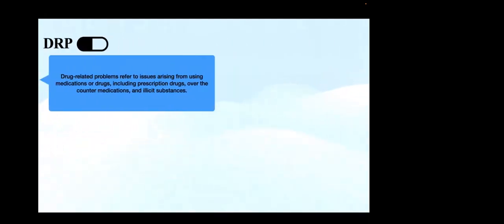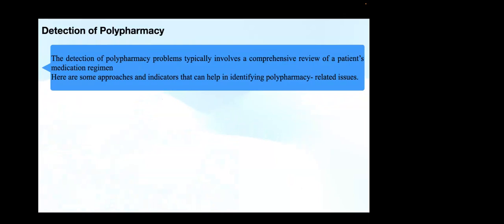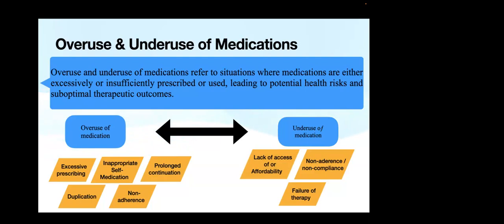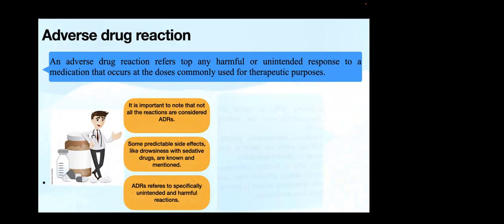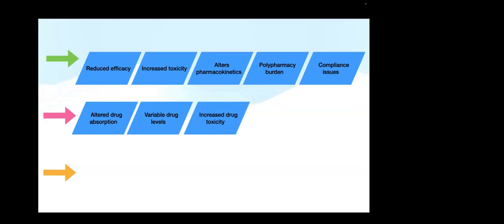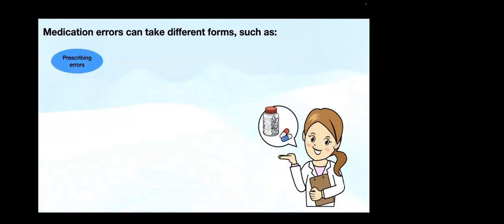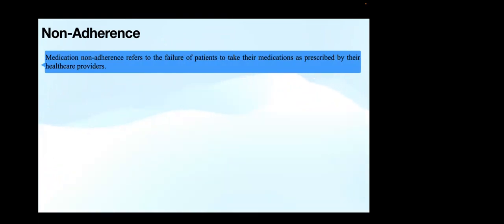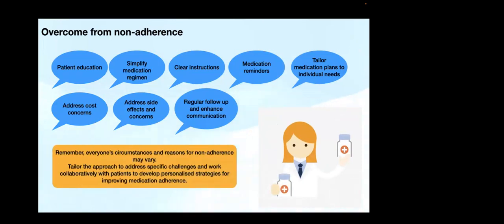M03 Emergency Medicine Course | Drug Related Problems & Their Overcomes | Dr. Neha Suratiya